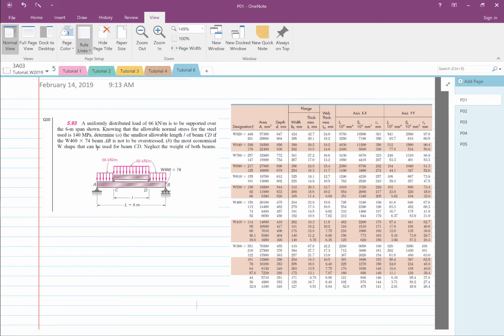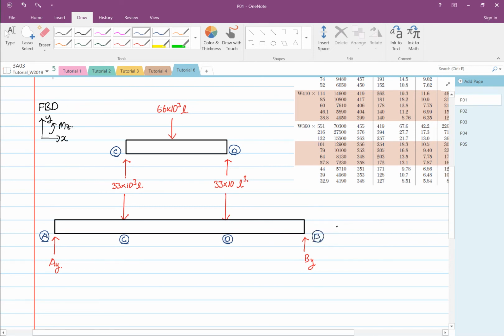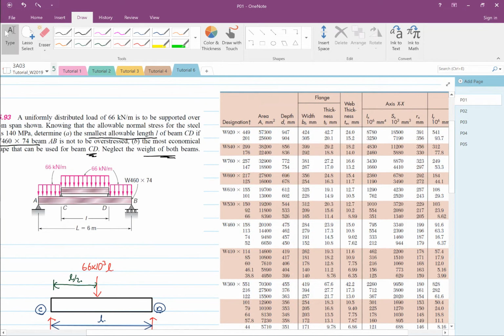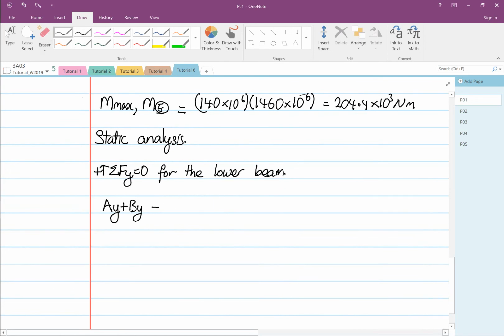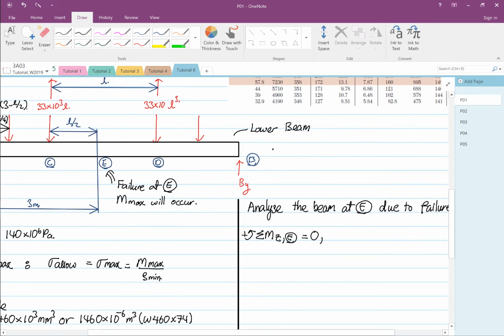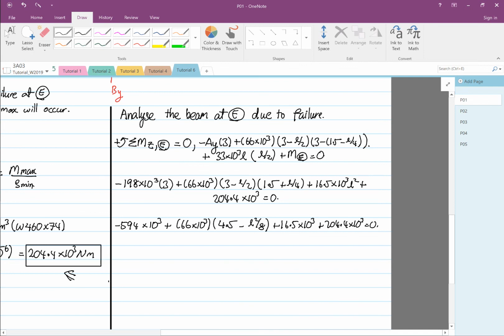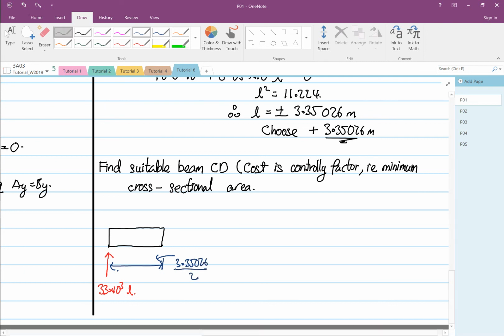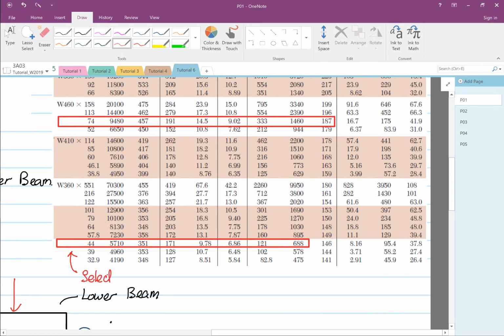Wk09 P4 Design and Analysis of Beams [W12_Tutorial_Design_Analysis_Beams]